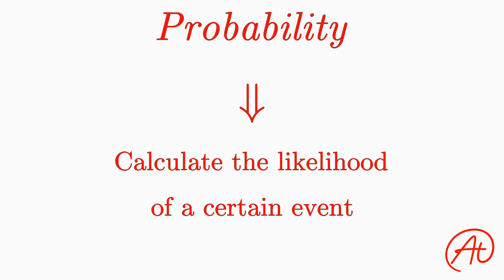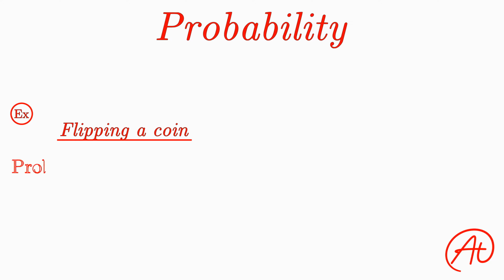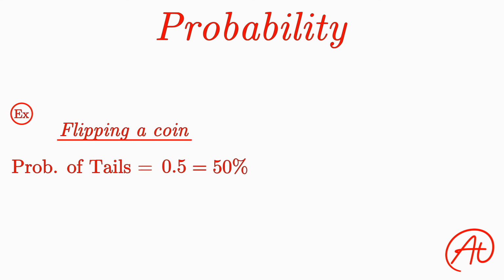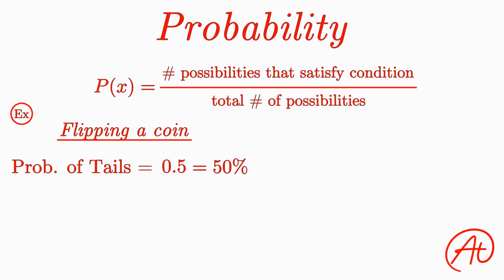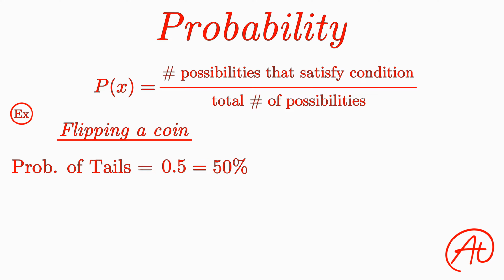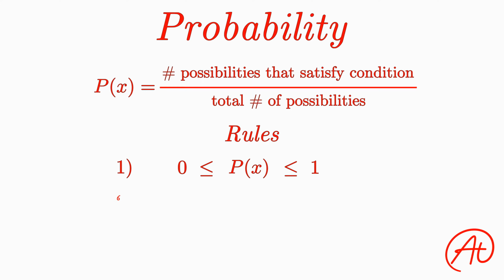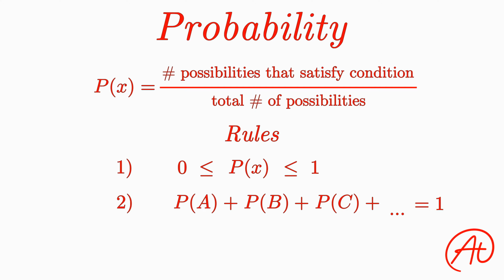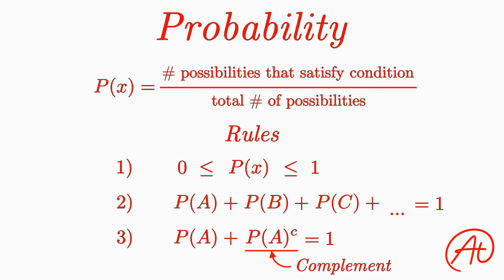Probability: The Basics EXPLAINED with Examples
Learn the basics of Probability!  If you are struggling with understanding probability, this video is for you!  In this video, we explain what probability is and the 3 rules that all of probability follows.  Then we walk through an easy to understand example to solidify the concept.   This video serves as a perfect introduction to probability to help you conquer your Statistics class!